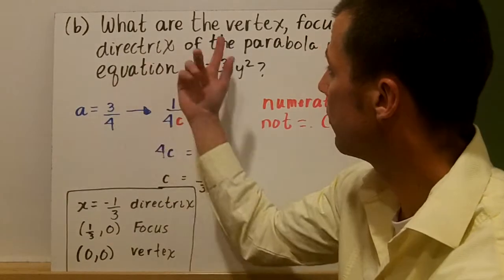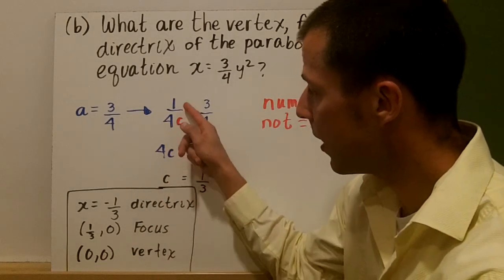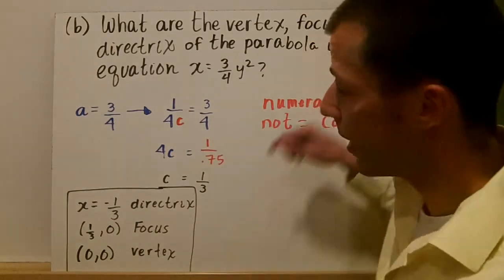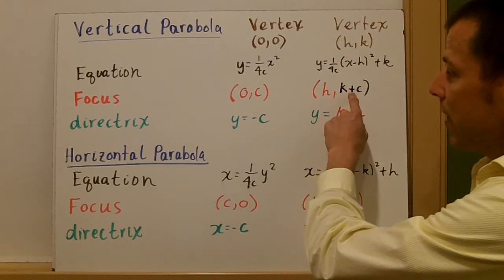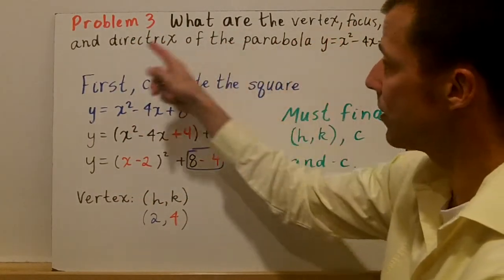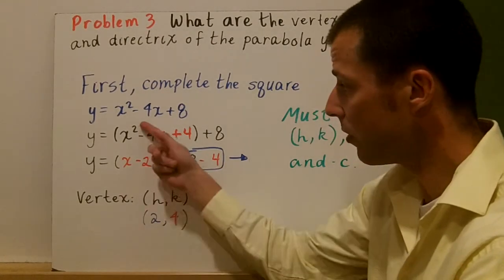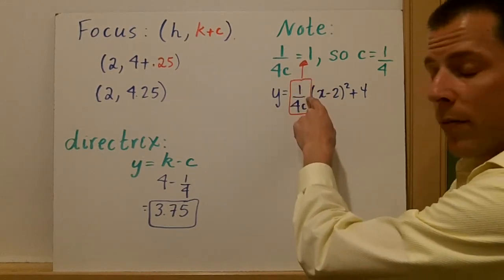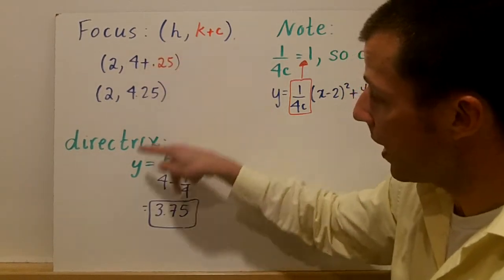Parabolas Part 2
Video Lecture on Parabolas. This is the second video of the lecture.